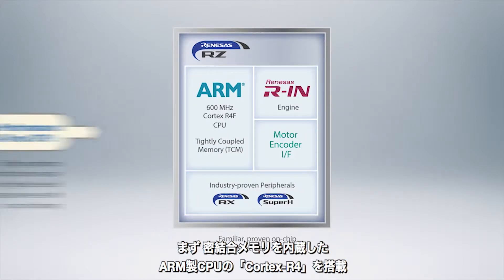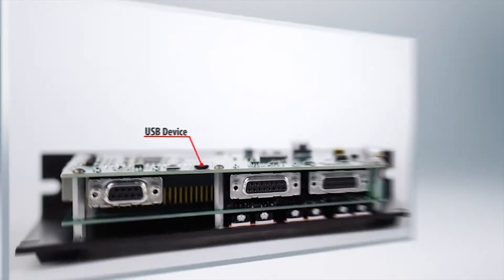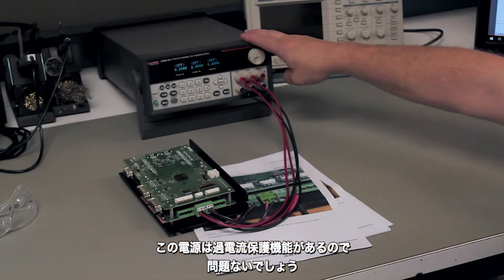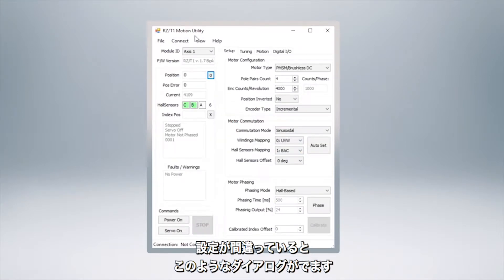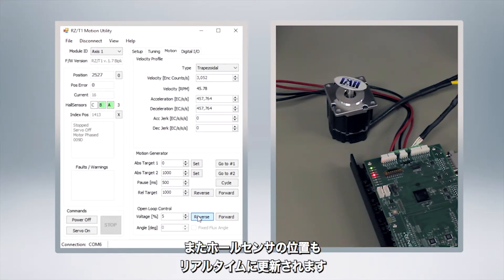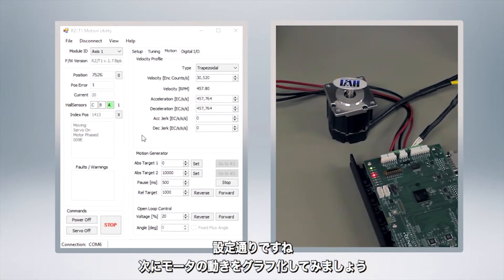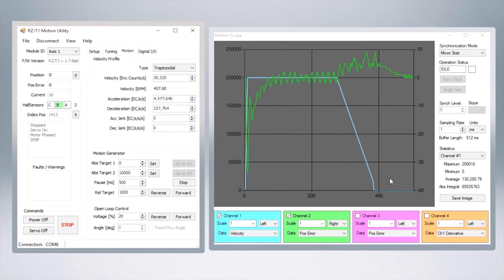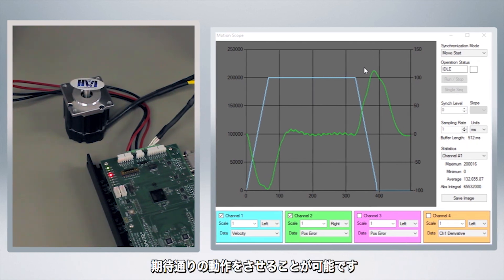RZ/T1モーションコントロール・ソリューションキットを使ってみよう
キットの構成、キットに含まれるモーションユーティリティツールを使用したモータパラメータの調整などの動画になります。